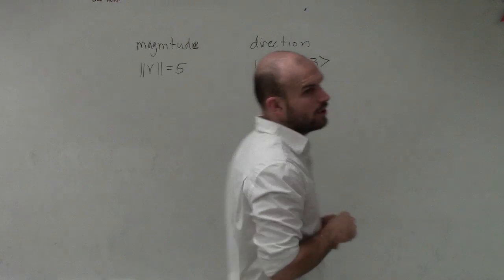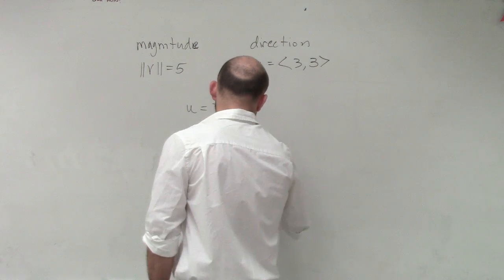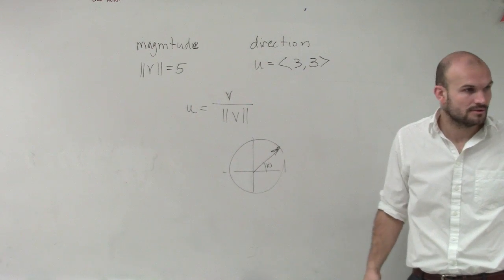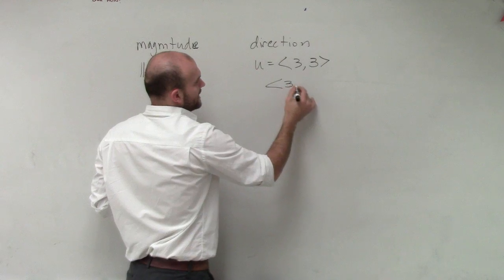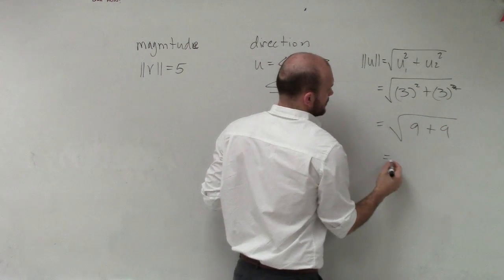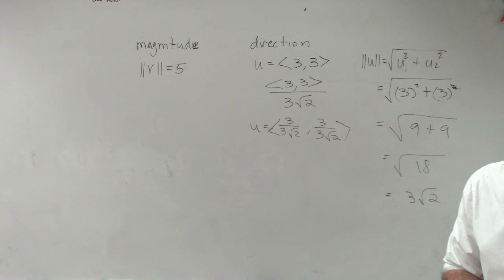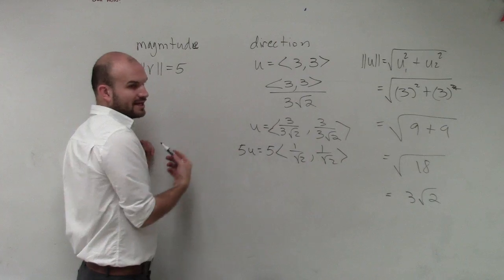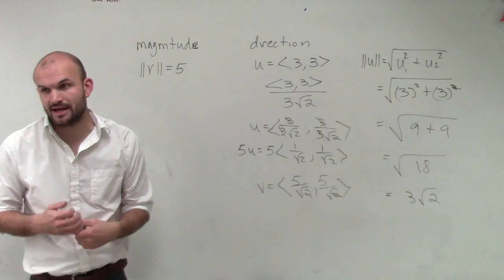How to find the vector with given magnitude and same direction of another vector